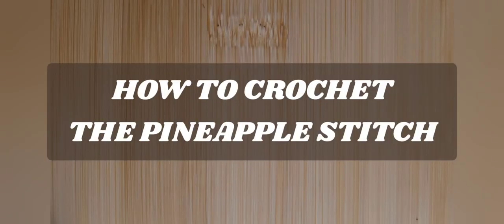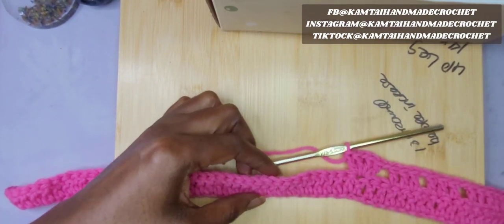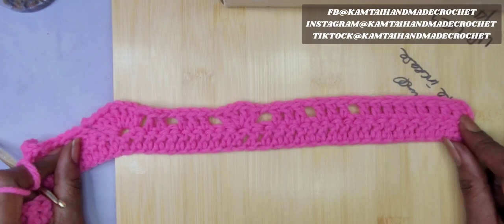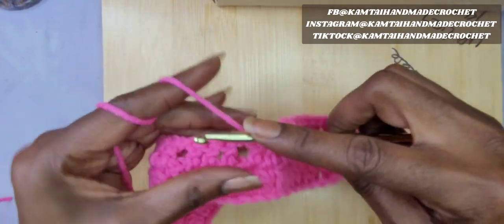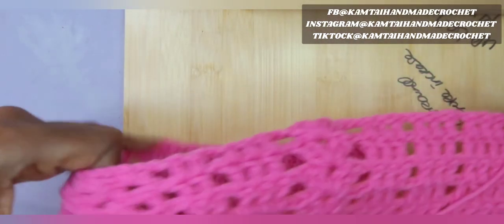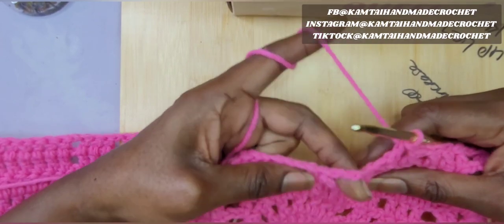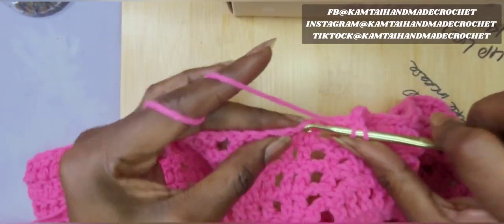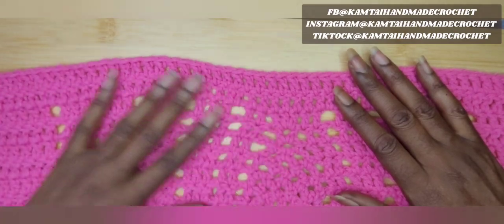NEW TUTORIAL|THE PINEAPPLE STITCH|LET'S GO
Let's learn the pineapple stitch. You can make them big or small.  They make a great blanket or even cute style on the back for a nice crochet wrap.

This stitch can be made with any size hook.
Use your imagination with this one.

Tools:
Category Yarn 4
Hook Size 5mm (size 8 or H)